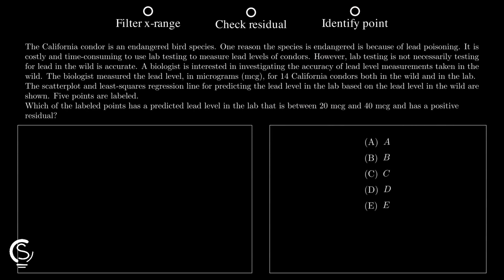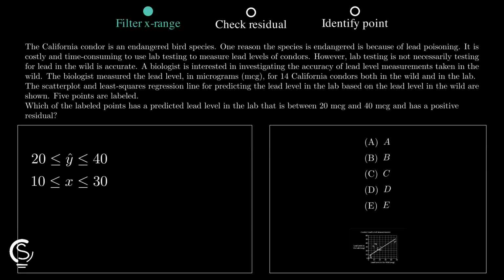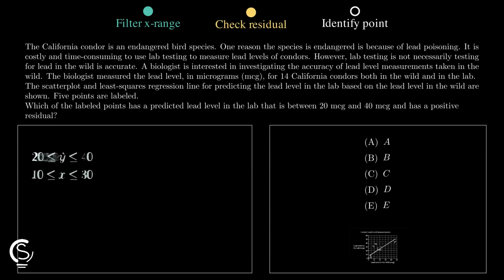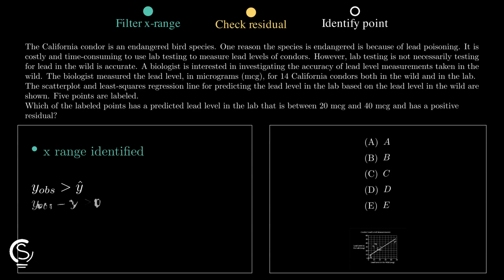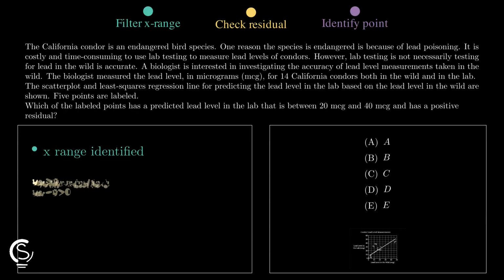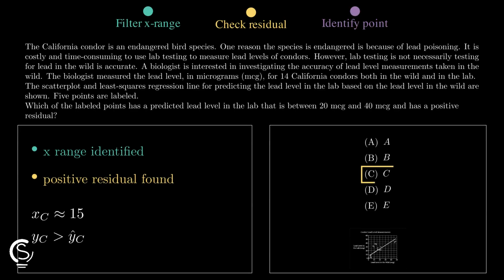2025 AP Statistics MCQ 37 in 60s ⏱️ | Scatterplot Residuals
2025 AP Statistics MCQ 37 solved in 60 seconds! ⏱️ Watch this step-by-step breakdown of how to interpret scatterplot residuals and regression lines.

In this problem, we analyze the California condor lead level measurements. We identify the specific data point that falls within a predicted lab lead level range of 20 to 40 mcg while exhibiting a positive residual, meaning the observed value is greater than the predicted value on the least-squares regression line.